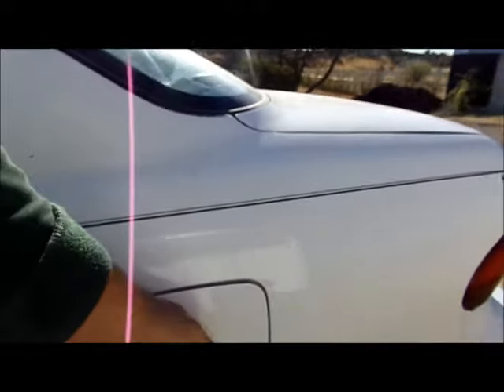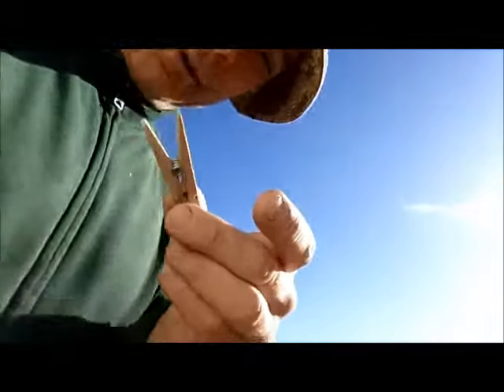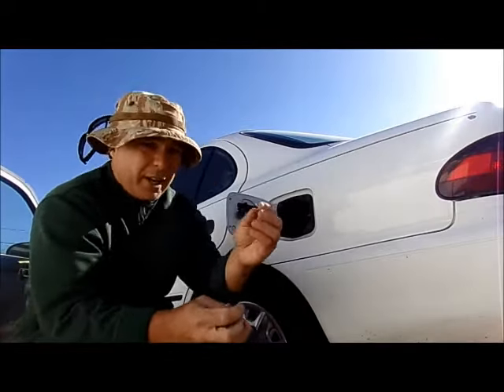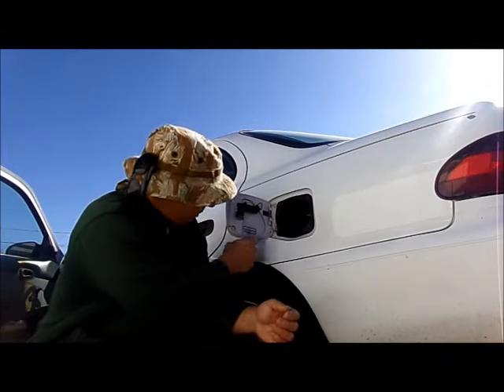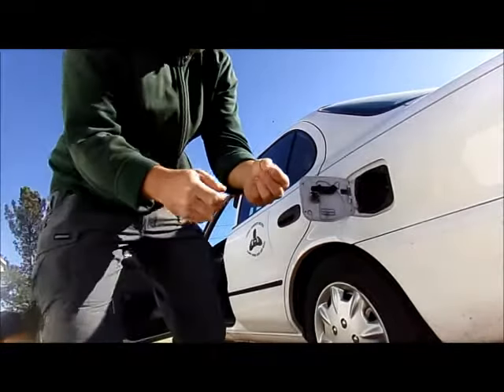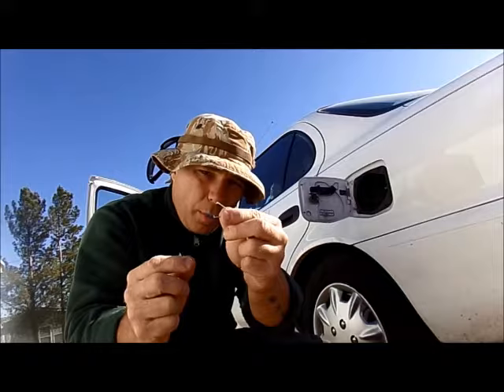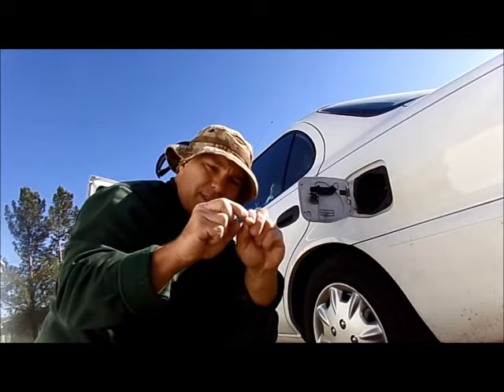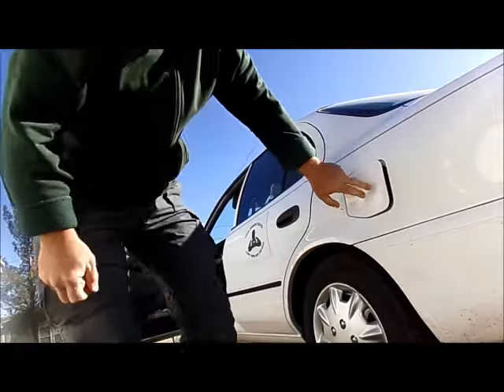DIY Hack: Fix Your Car's Fuel Door for FREE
Quick, Free and Easy way to fix the broken spring on your car's locking fuel door. Live Free, Punch Hard, and Bend Hard!